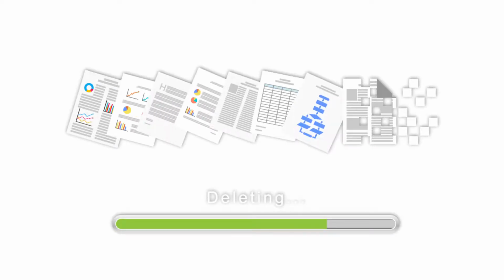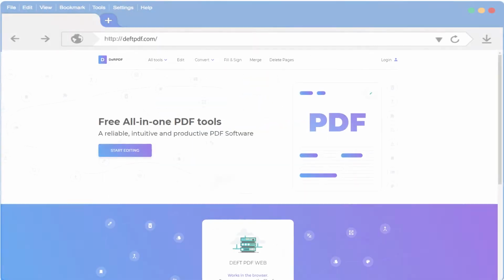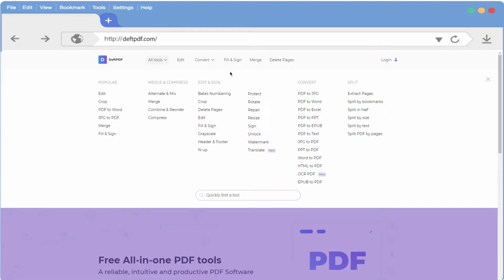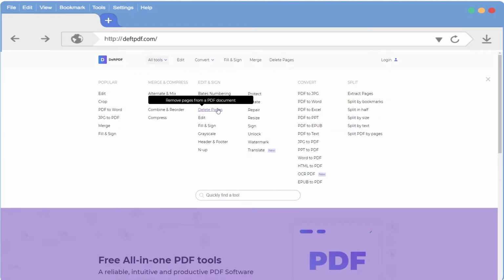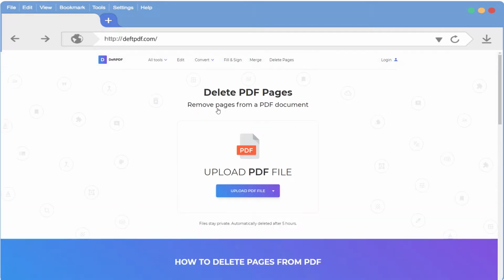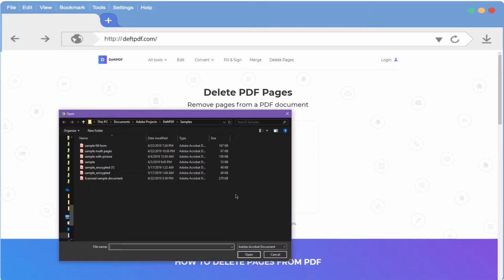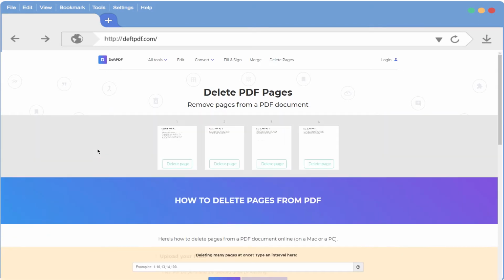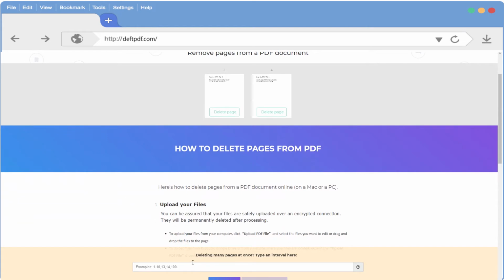How to delete PDF pages using DeftPDF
Delete PDF pages easily using DeftPDF tools online for free. Watch this video to know how to use our tool.